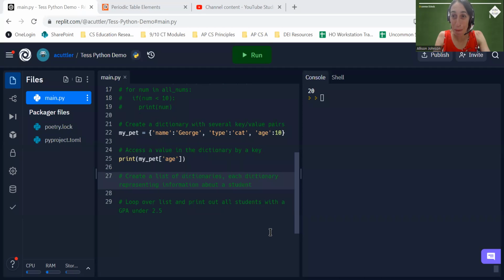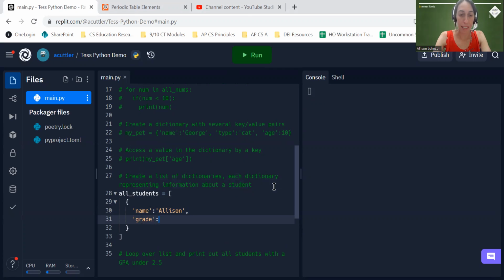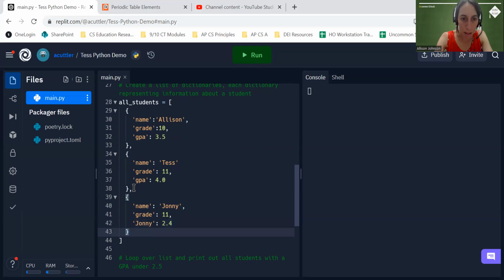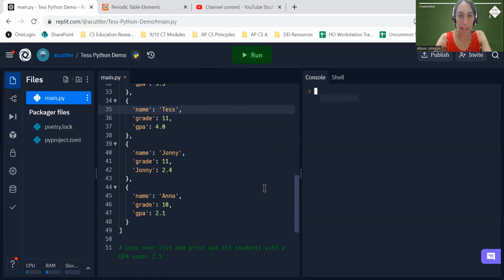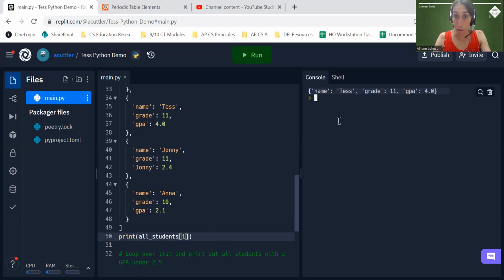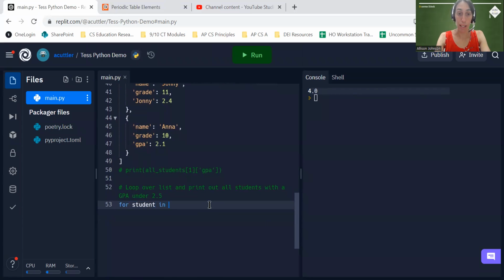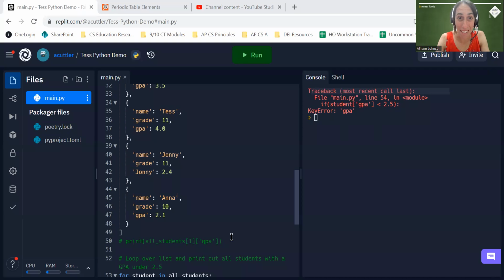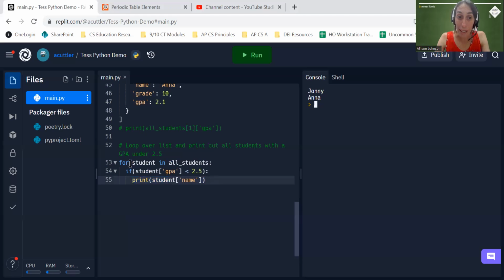Video 04 Looping over Dictionaries